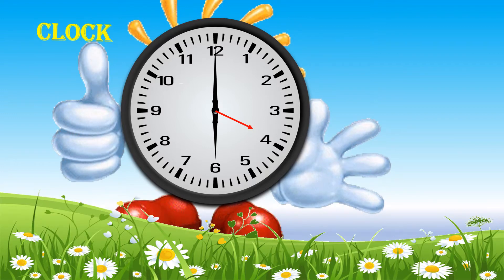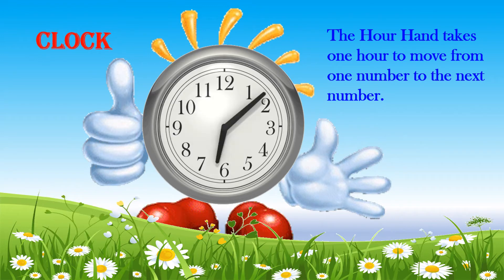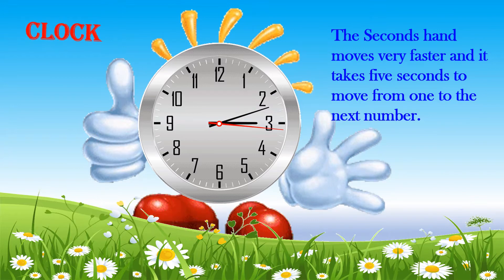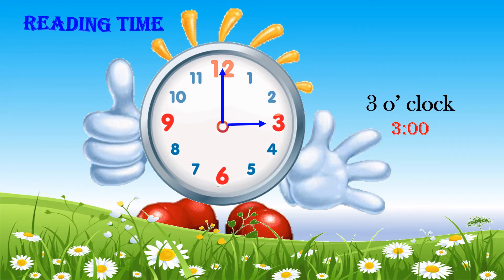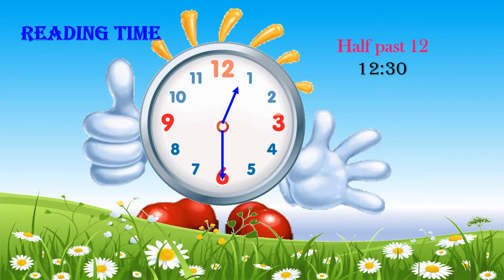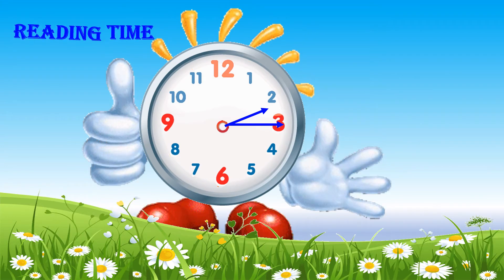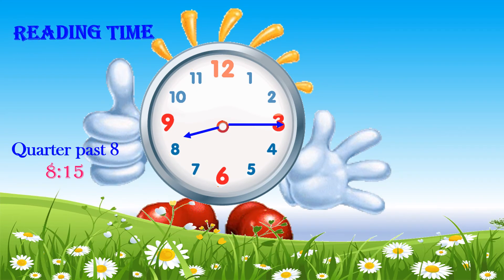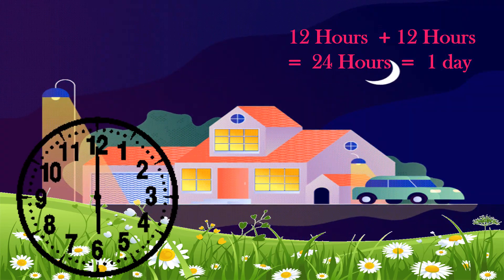Reading Time 🕕👩🏻‍💻 | Standard 3 Term1 Maths | How To Read The Time Easily ⏰👍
Maths - Reading Time 🕕 👩🏻‍💻
  Understand The Minutes, Hours and seconds.
Knowing About How To Read The Time Easily.

My Education Videos For Children 👨🏻‍💻🧚🏻‍♀️

 HEARTY THANKS 🥰💐🙏